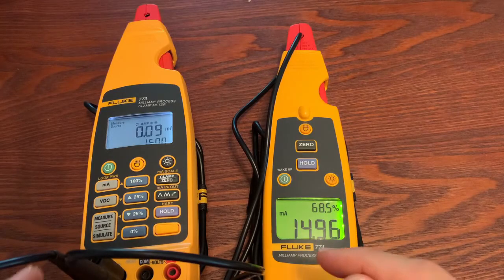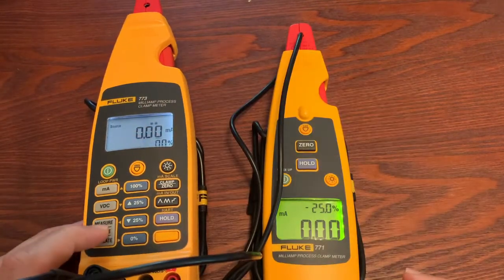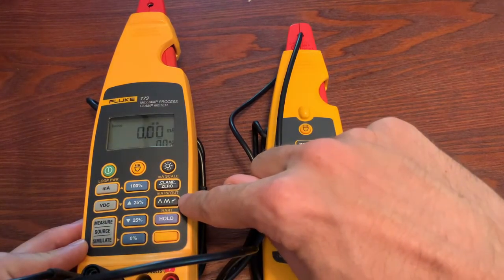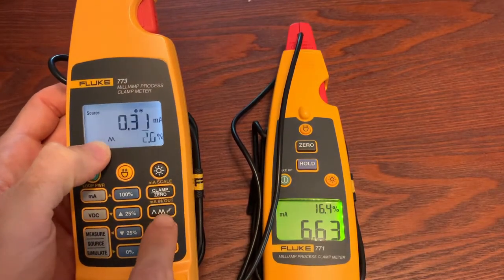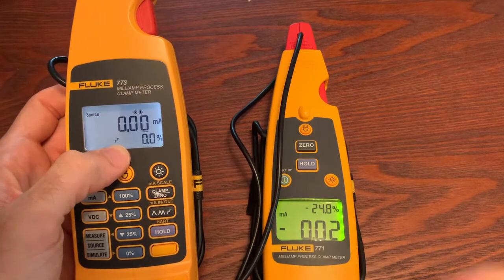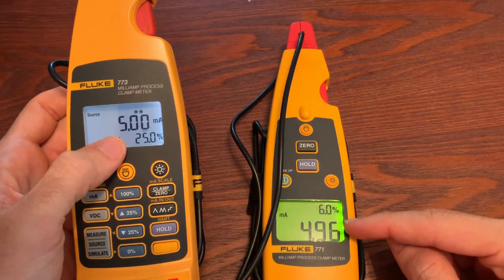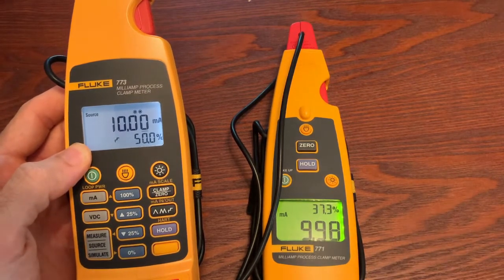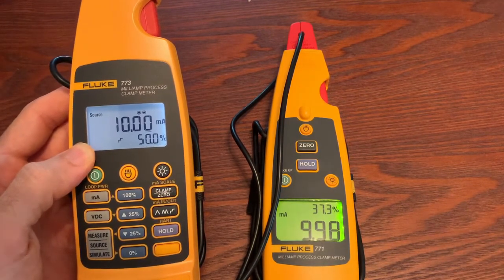07 - Continuous Scaling - Fluke-773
Learn how to use continuous scaling and do the job of two folks by yourself, with the Fluke-773.